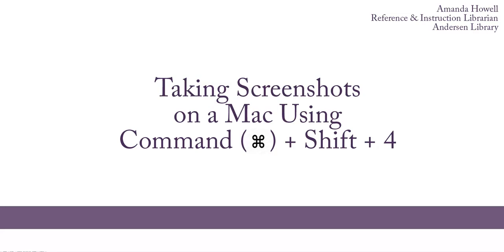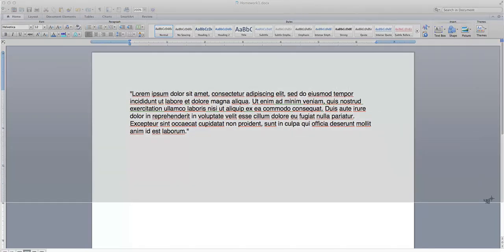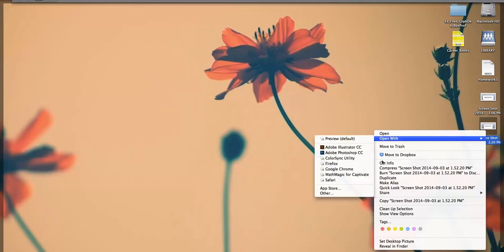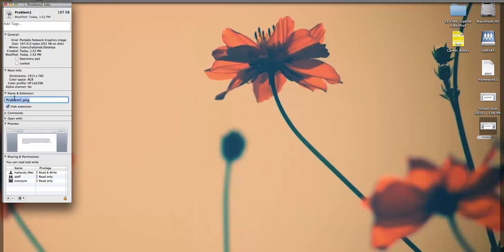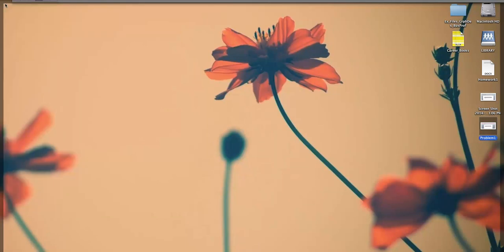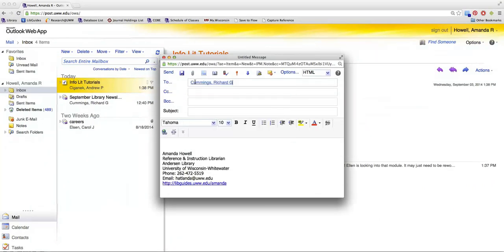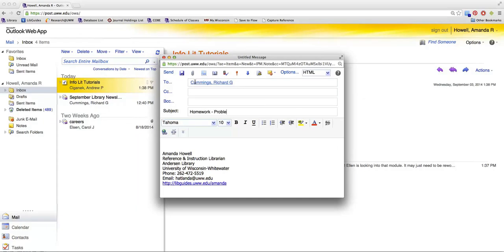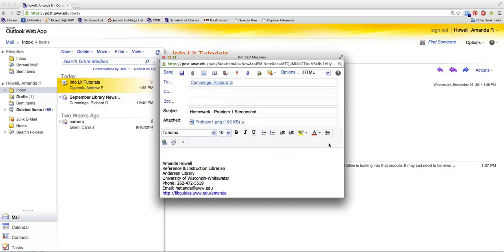Taking Screenshots on a Mac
This video describes how to take a screenshot on a Mac using the Command + Shift + 4 function and how to attach the image to an email.